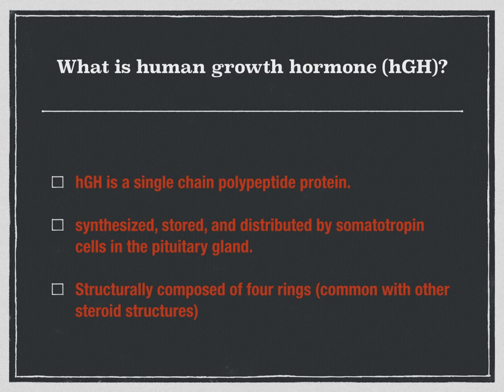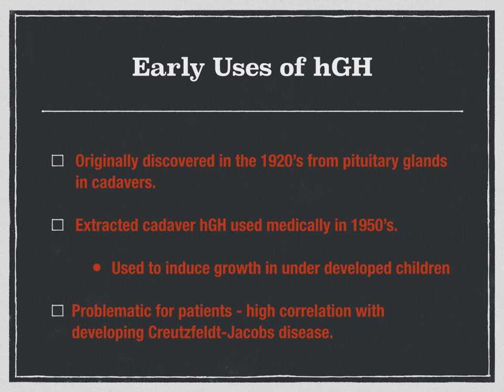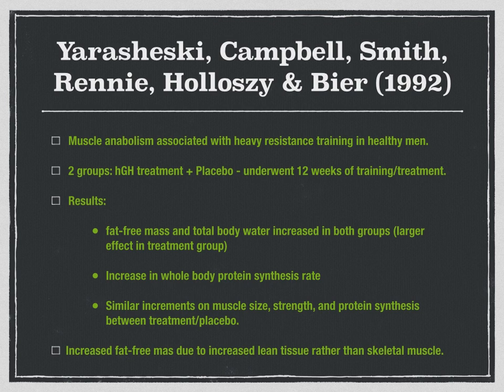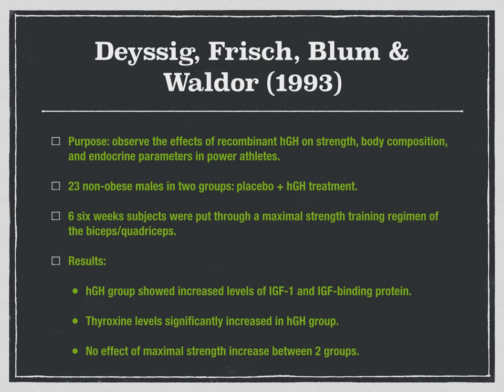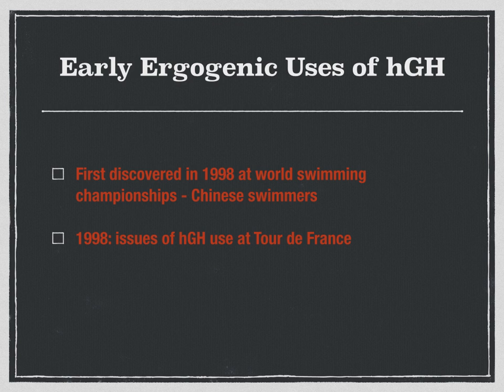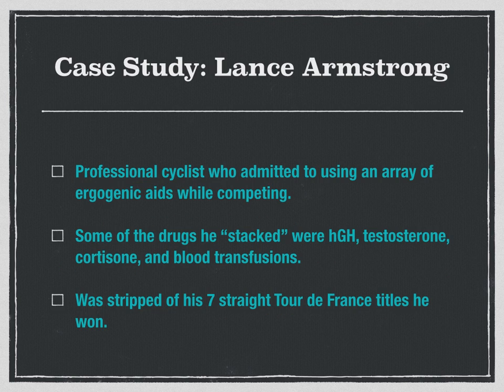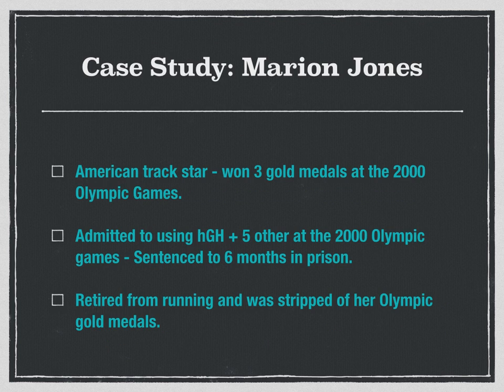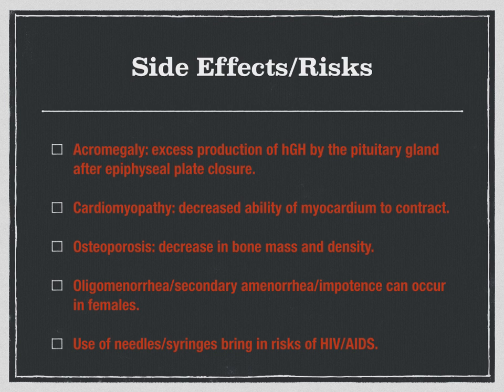hGH ergogenic aid presentation